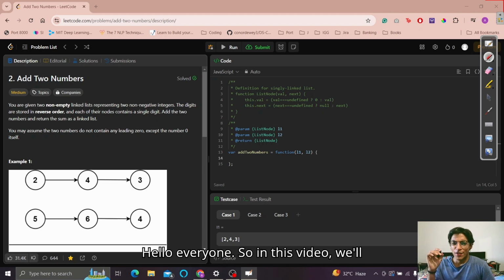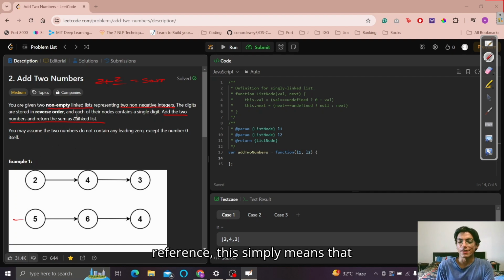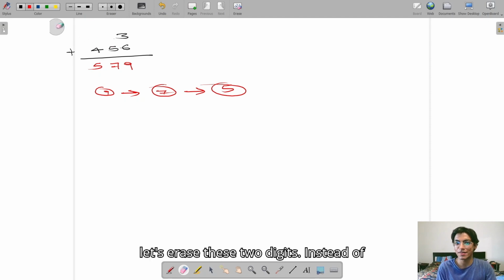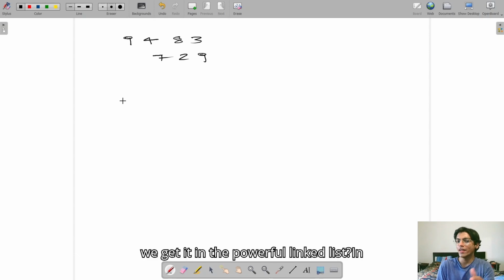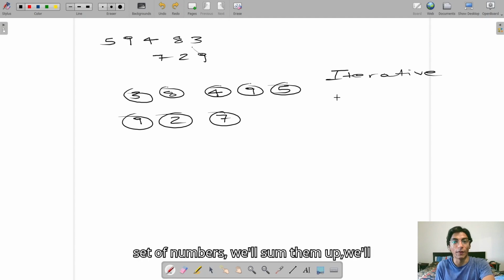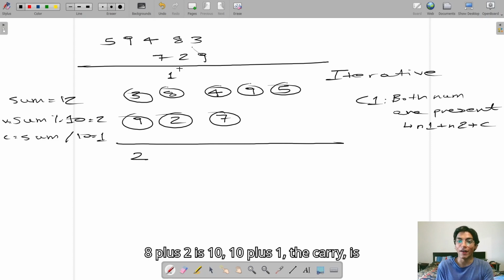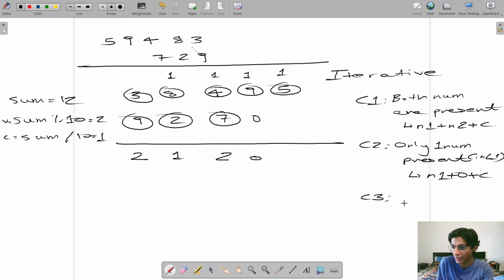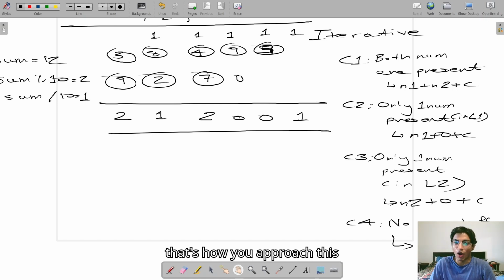Add Two Numbers - Leetcode 2 - Explanation & Dry Run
Explanation and dry run of the coding interview problem: Add Two Numbers

Chapters:
0:00 Problem Statement
2:47 Theoretical Approach
3:51 Edge Cases
5:50 Dry Run/Solution Steps